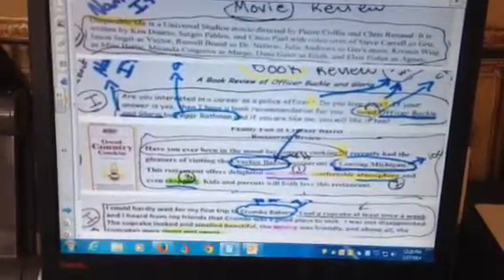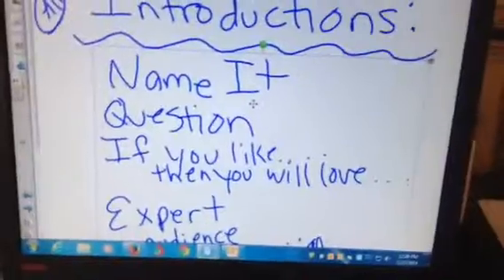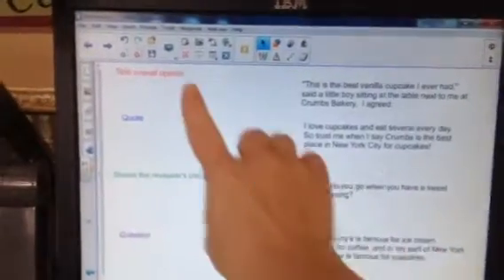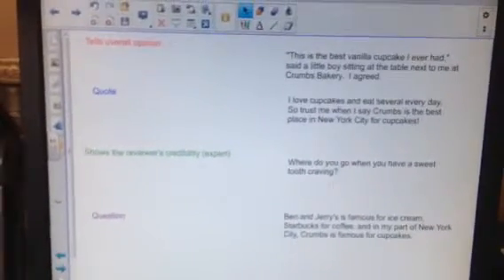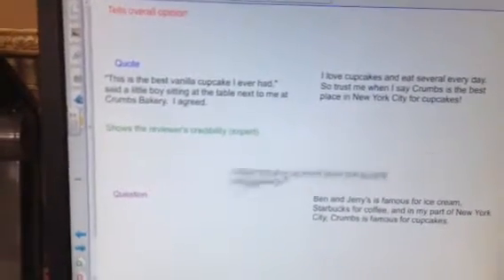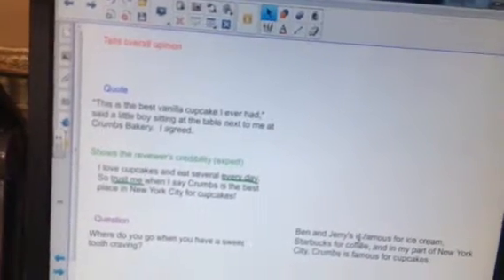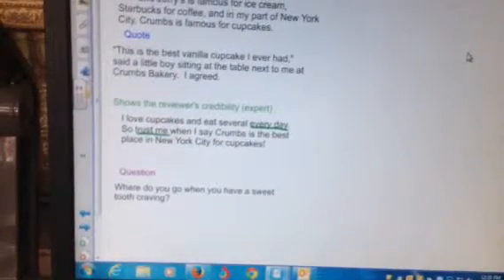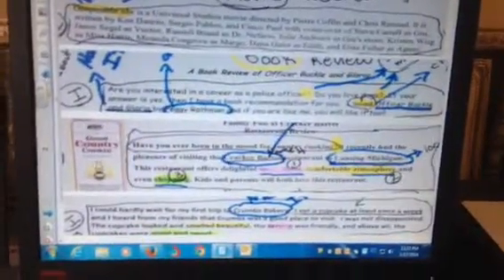Review Introduction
Drafting your introduction.